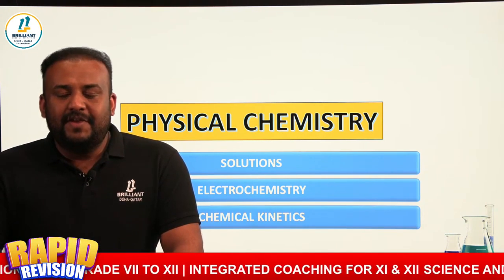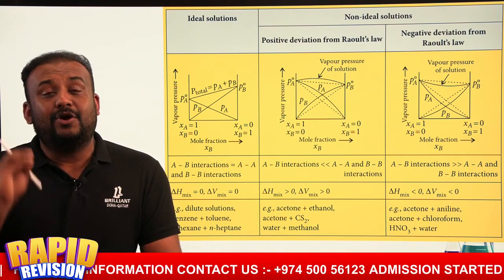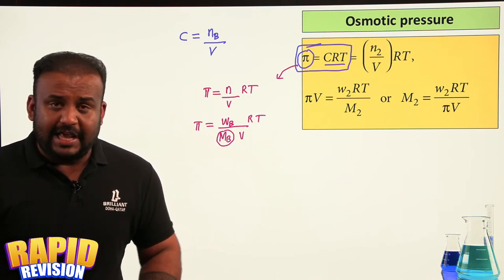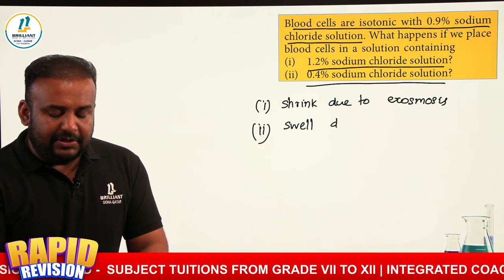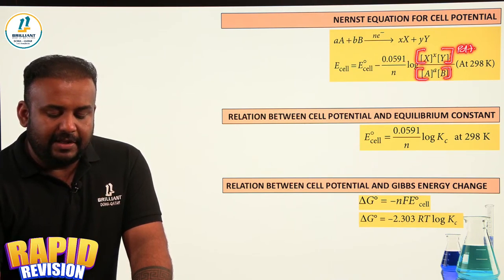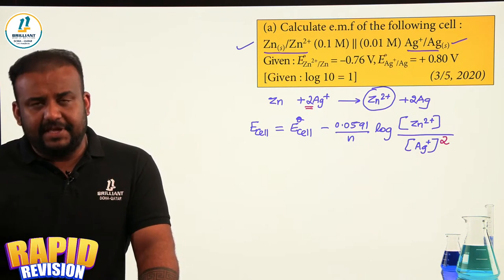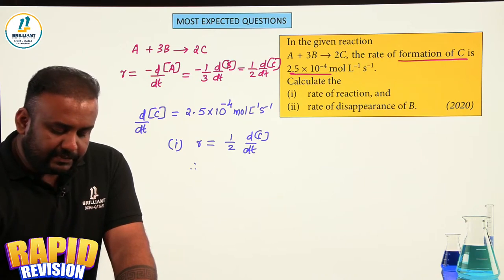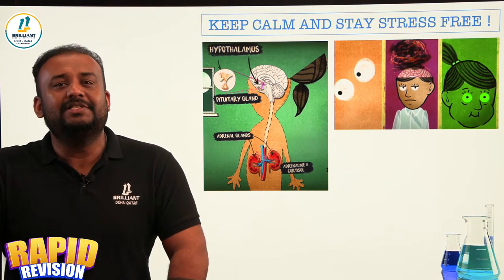CBSE Grade 12 Chemistry | Physical Chemistry | Rapid Revision | CBSE Board Exam Preparation Videos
This live video class will help you to revise the chapter Physical Chemistry of CBSE Grade 12 Chemistry, which was published by CBSE Expert Teachers of Brilliant Qatar in preparation for the upcoming CBSE Board Exam.  Students who are looking for a better solution to understand & revise the complete syllabus can go through this video to score more marks in their examinations.

➡️ Class: CBSE Grade 12
➡️ Subject: Chemistry
➡️ Chapter: Physical Chemistry
➡️ Topics Name: Rapid Revision - Physical Chemistry [Chemical Kinetics, Electrochemistry, Solutions]